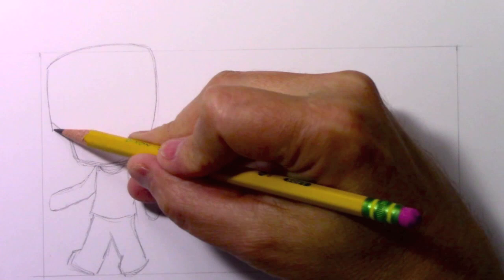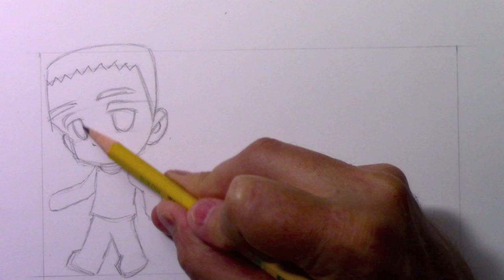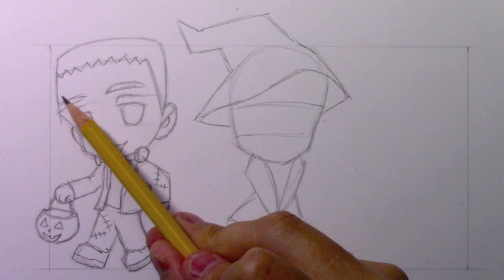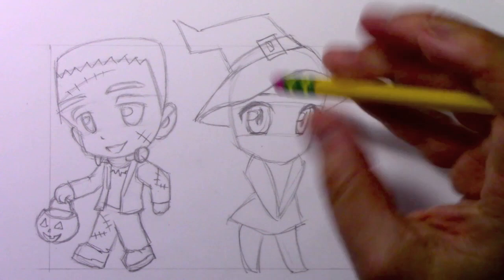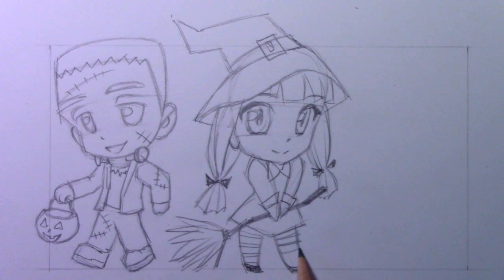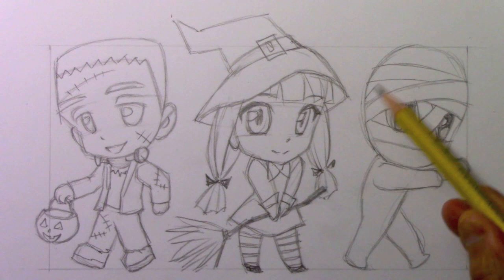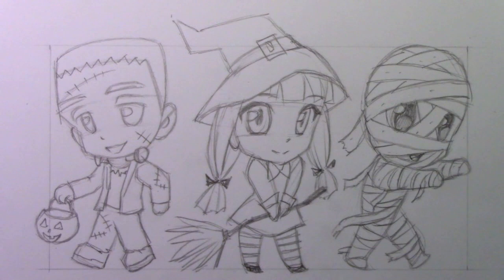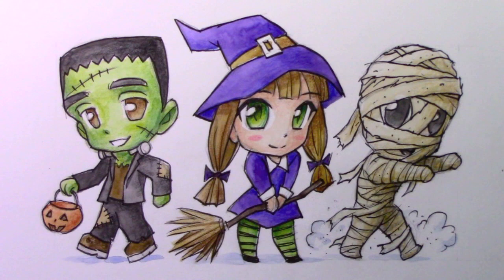How to Draw CHIBI HALLOWEEN CHARACTERS: Frankenstein, Witch, & Mummy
“MY LAST SUMMER WITH CASS”